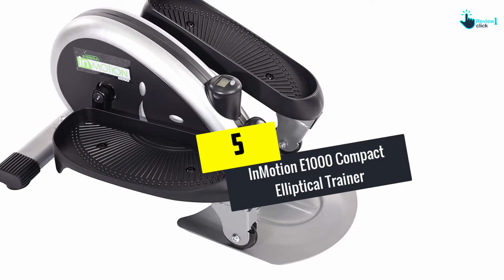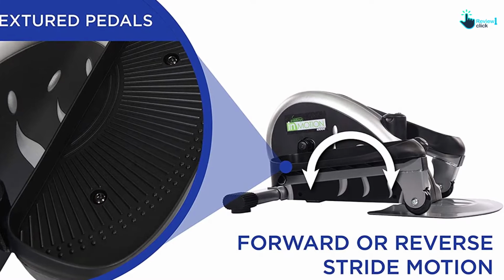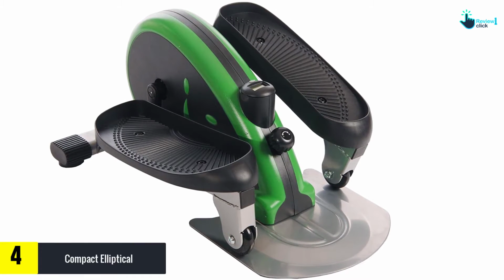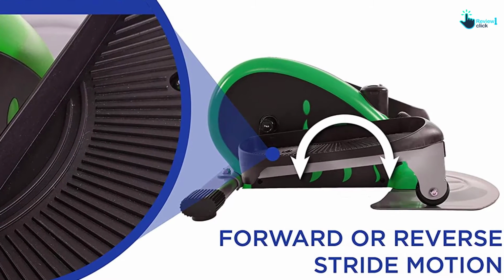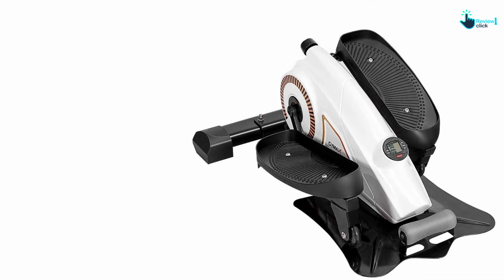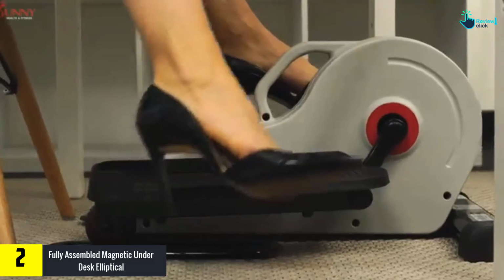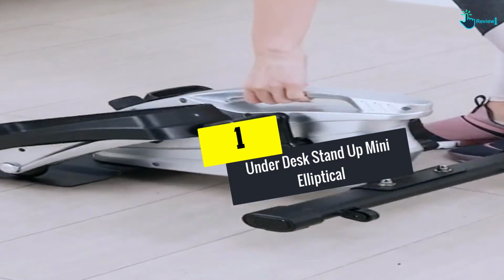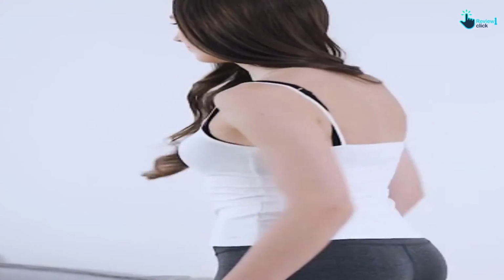✅Top 5 Best Compact Ellipticals Reviews In 2022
▶️ 5. InMotion E1000 Compact Elliptical Trainer

▶️ 4.  Compact Elliptical

▶️ 3. 2-In-1 Under Desk Elliptical Stepper

▶️ 2. Fully Assembled Magnetic Under Desk Elliptical

▶️ 1. Under Desk Stand Up Mini Elliptical

Are you Searching for Best Compact Ellipticals? So now you are in the right place for getting the valuable info on Compact Ellipticals.

In this video we short listed the top 5 Best  Compact Ellipticals on the market in 2021. We made this list based on our

We have tested each Compact Ellipticals and tried to include an in-depth information of  Compact Ellipticals in our Video which will be enough to fulfill all of your needs. We recommended The Top 5  Best Compact Ellipticals In this video. All of them are maintain the quality. If you want to buy Best  Compact Ellipticals, we think this list will be very helpful to you.

We hope you like the  Best  Compact Ellipticals we select for this year.

If you have any questions related to the  Best Compact Ellipticals which are listed here, please leave a comment down below and we will get back to you as soon as possible.

➥ Prime Discounted Monthly Offering
➥ Try Twitch Prime
➥ Amazon Music Unlimited
➥ Try Amazon Home Services
➥ Kindle Unlimited Membership Plans
➥ Create an Amazon Wedding Registry